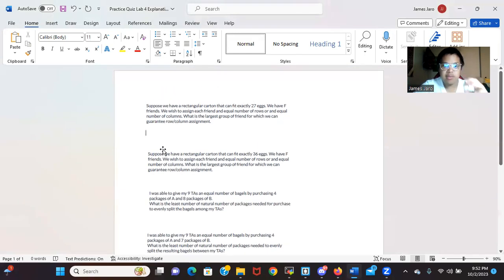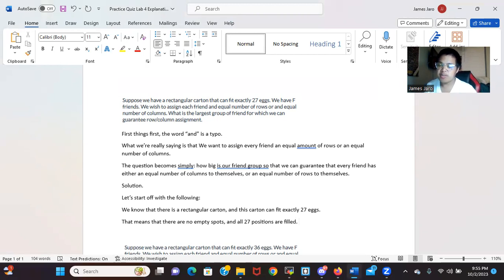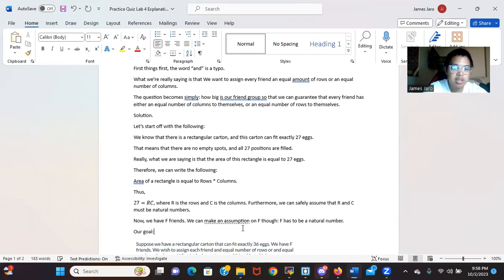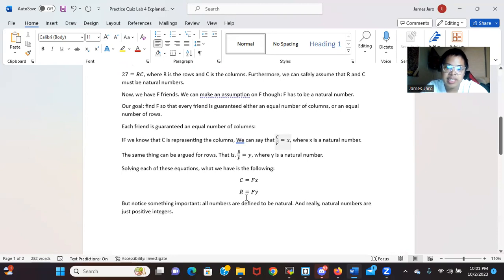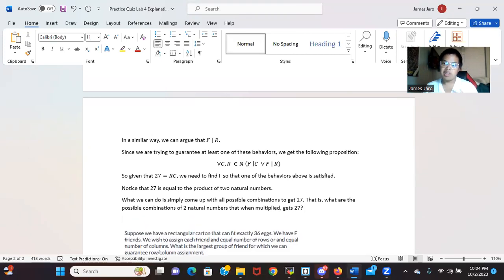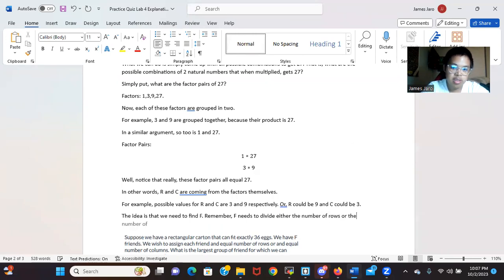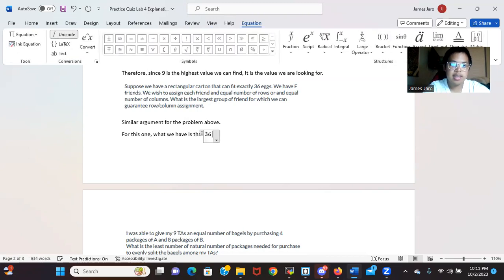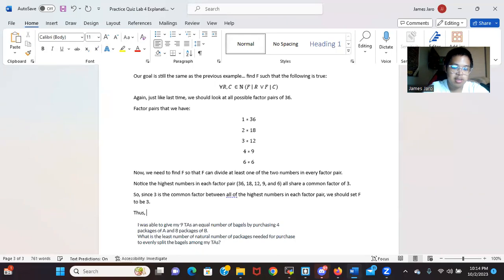COT 3100C Practice Lab Quiz 4 Explanation: Eggs!